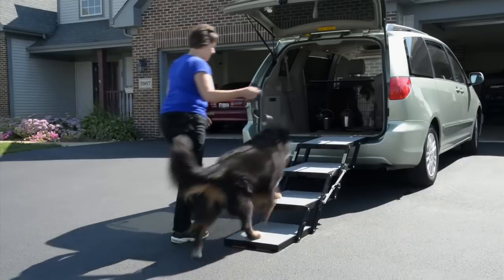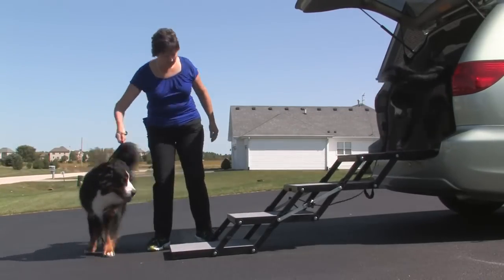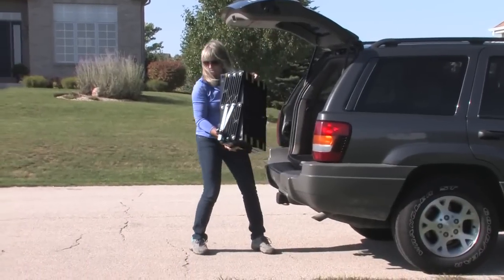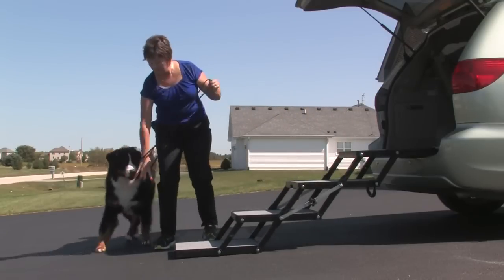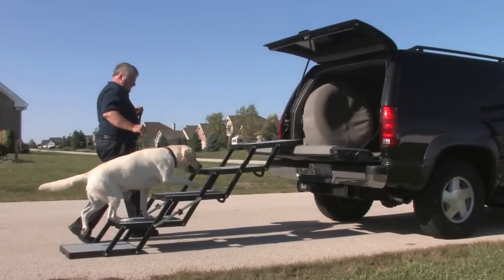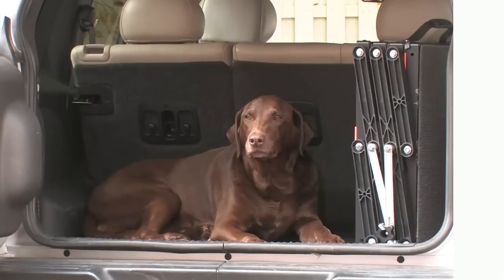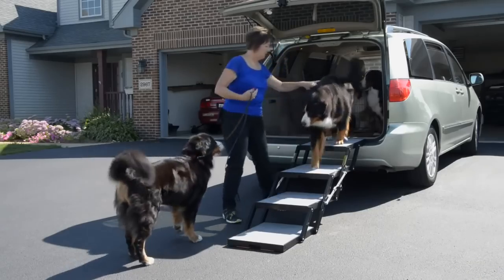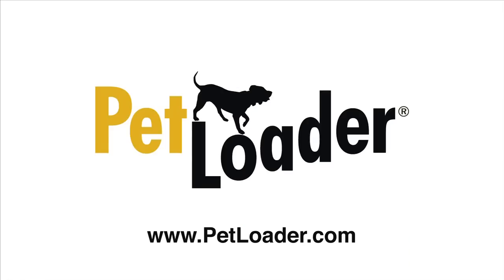Pet Loader the Perfect Portable Dog Stairs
Pet Loader is the safe way to put your dog into your car, SUV, Van, truck or RV. It is wider and more stable than a ramp, and folds to easlily store.